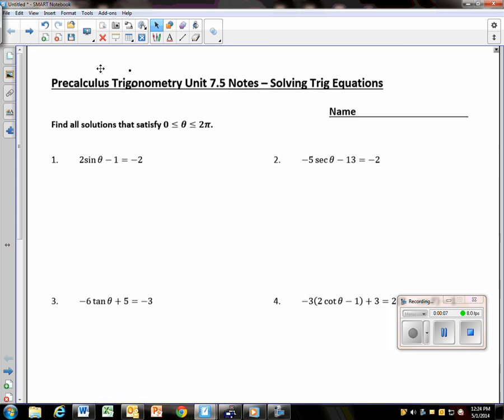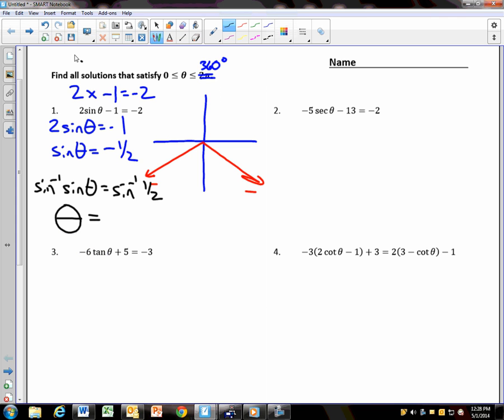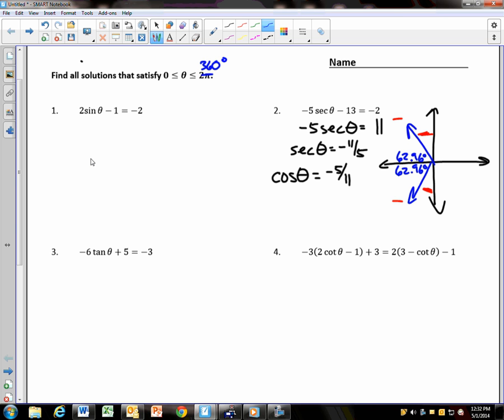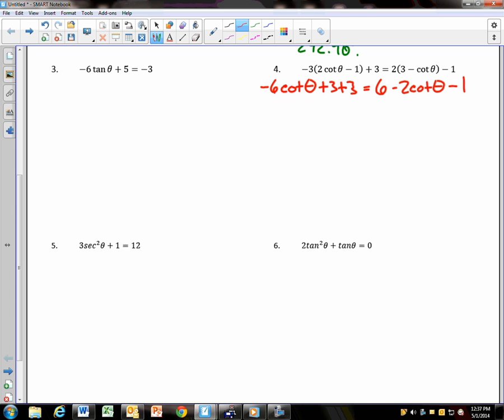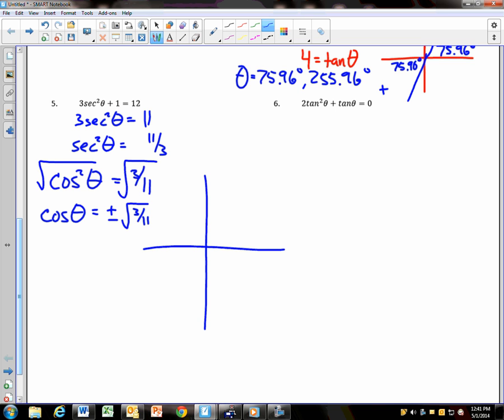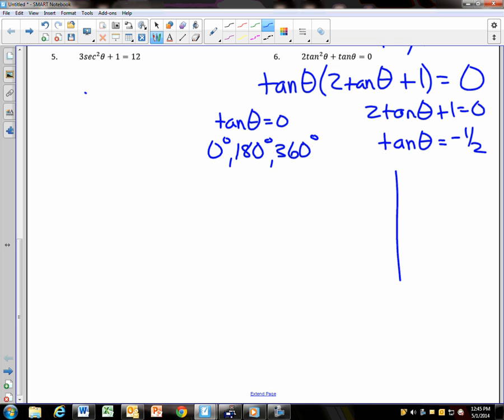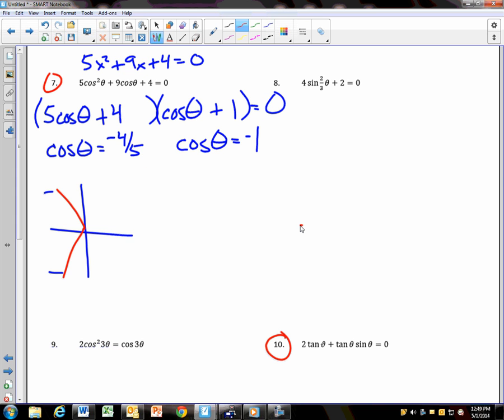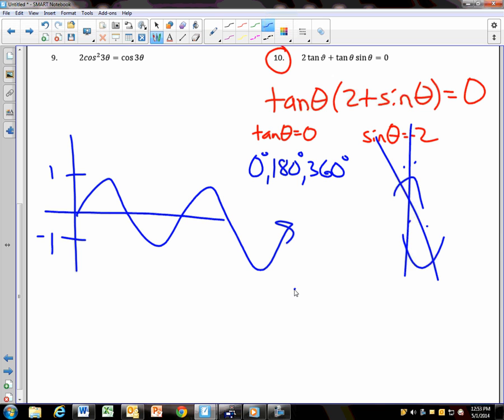Precalculus Unit 7.5 Notes Solving Trig Equations 2014